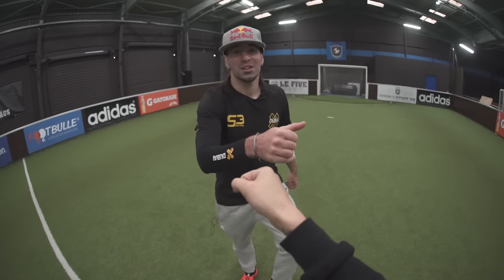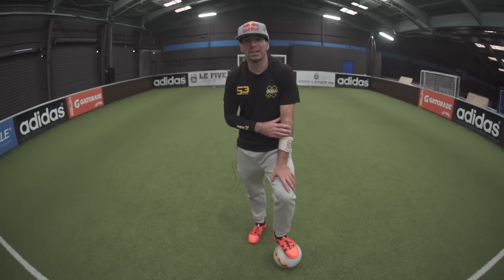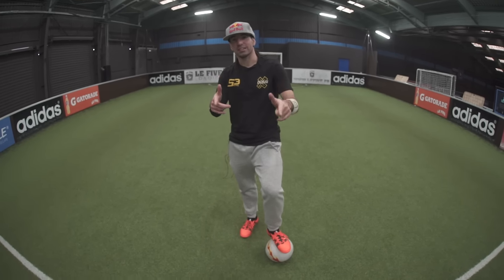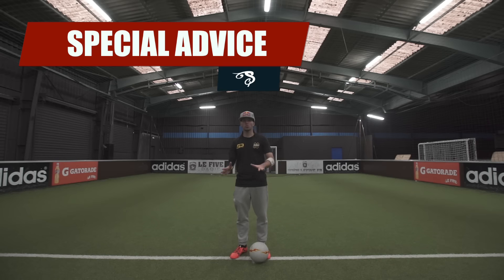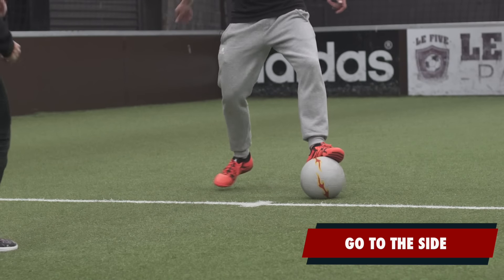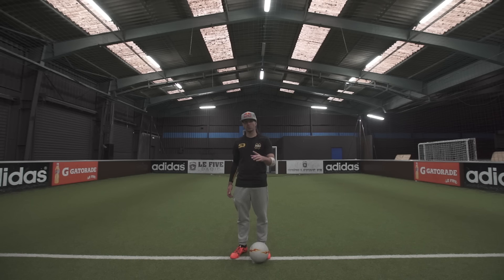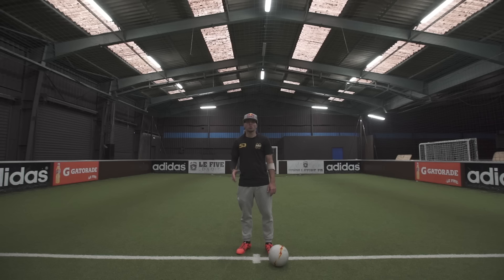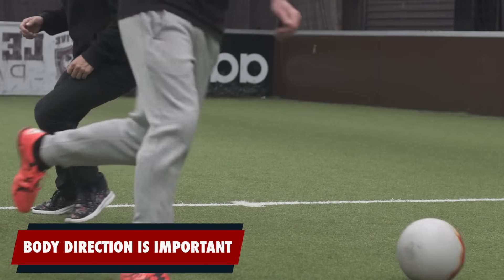#16 LEARN THE ILL PANNA - Street Football /@seanfreestyle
LEARN A NEW PANNA!!!

Séan GARNIER is double Football Freestyle World Champion,3X France champion, 1vs1 world Vice Champion, Red Bull athlete, Founder and member of S3 crew.

Séan GARNIER est DOUBLE champion du monde de freestyle, 3X Champion de France, Vice champion du monde de panna, Athlète RedBull et Créateur du crew S3Society